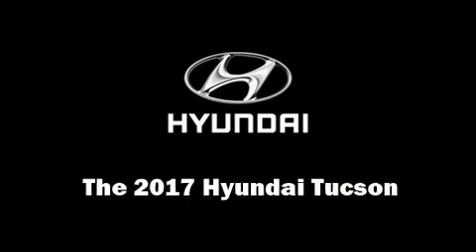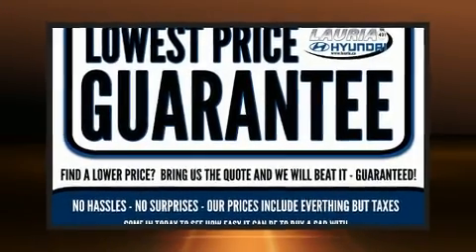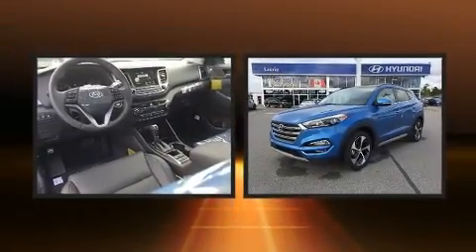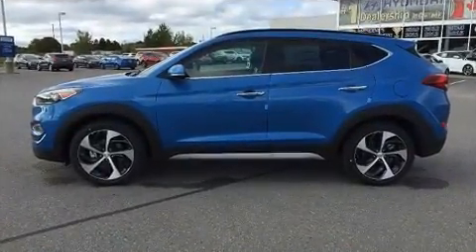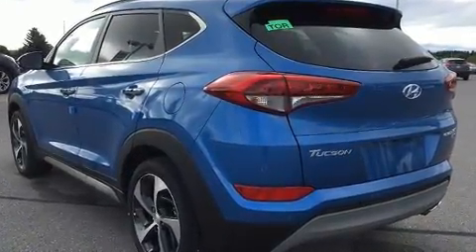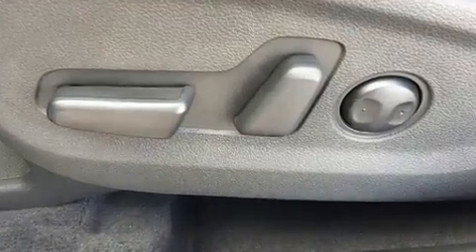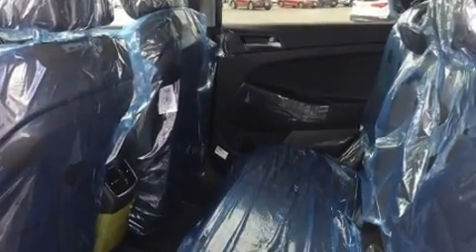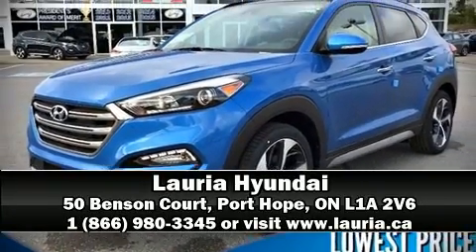2017 Hyundai Tucson 1.6T AWD Ultimate Auto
Lauria Hyundai
50 Benson Court

Load your family into the 2017 Hyundai Tucson. It features all-wheel drive versatility, an automatic transmission, and an efficient 4 cylinder engine. The following features are included: adjustable headrests in all seating positions, heated front and rear seats, air conditioning, turn signal indicator mirrors, blind spot sensor, rear wipers, and more. For drivers who enjoy the natural environment, a power moon roof allows an infusion of fresh air. Audio features include a CD player with MP3 capability, steering wheel mounted audio controls, and 6 speakers, providing excellent sound throughout the cabin. Hyundai also prioritized safety and security by including: dual front impact airbags with occupant sensing airbag, front SIDE impact airbags, traction control, brake assist, anti-whiplash front head restraints, ignition disabling, and 4 wheel disc brakes with ABS. For added security, dynamic Stability Control supplements the drivetrain. Our aim is to provide our customers with the best prices and service at all times. Stop by our dealership or give us a call for more information.